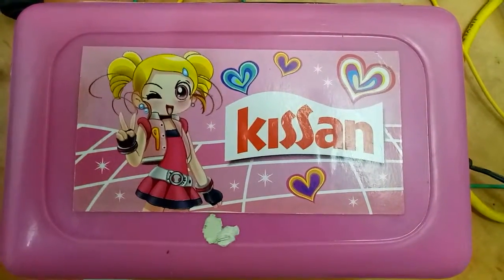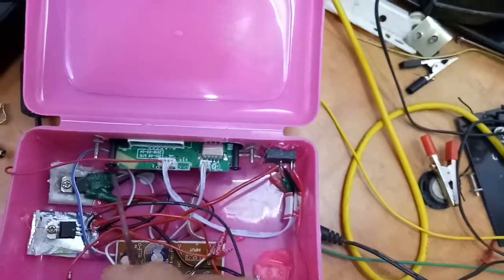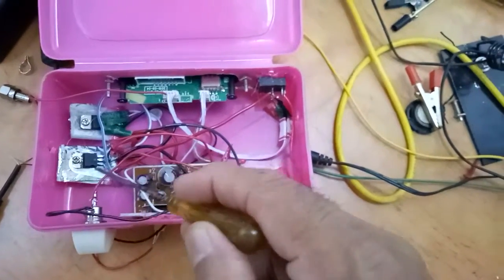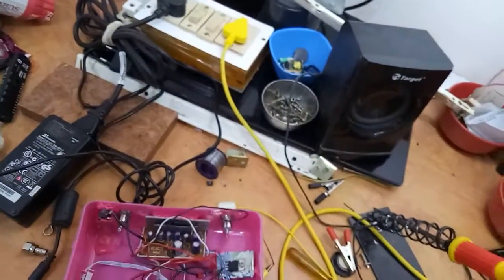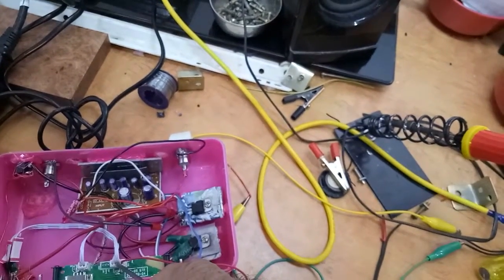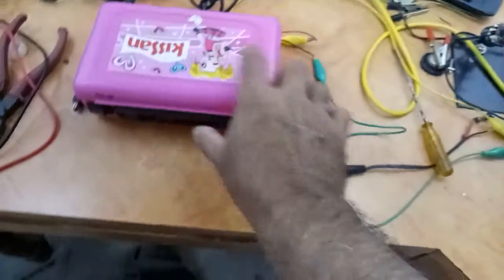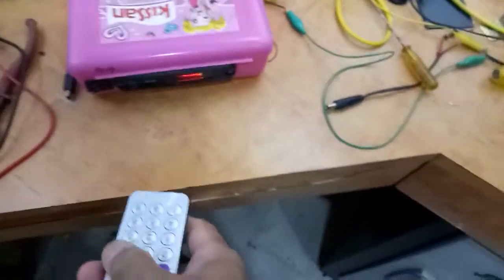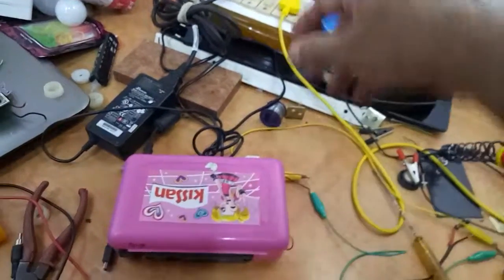Simple making audio home theater